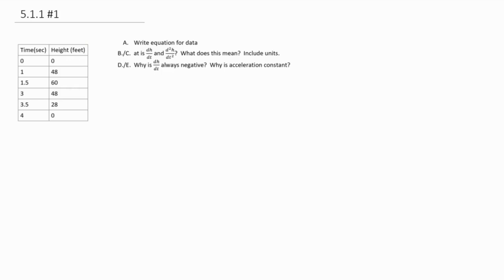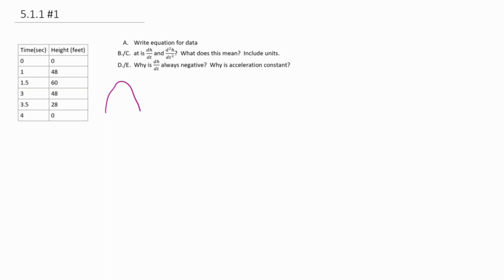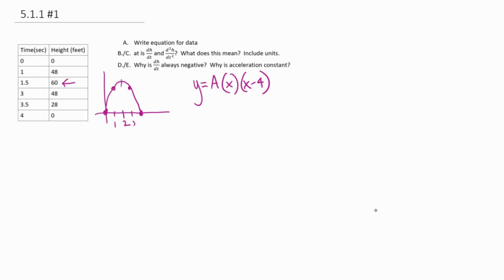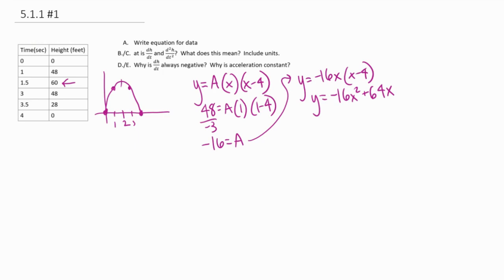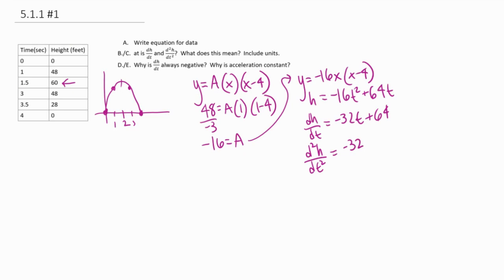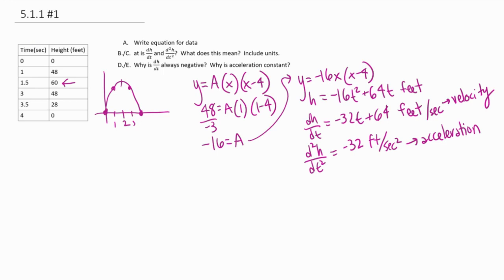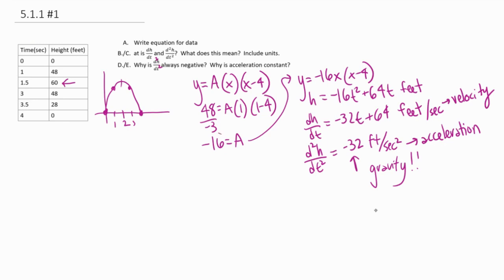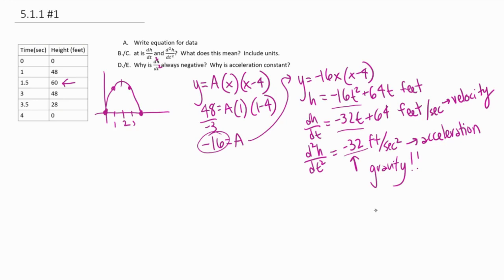CPM Calculus 5.1.1 #1 Writing position function and acceleration due to gravity